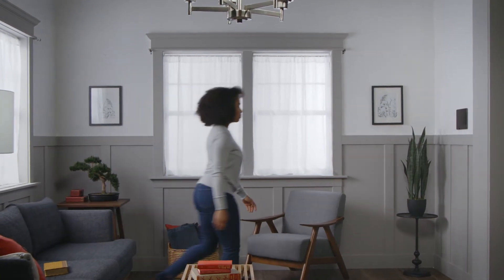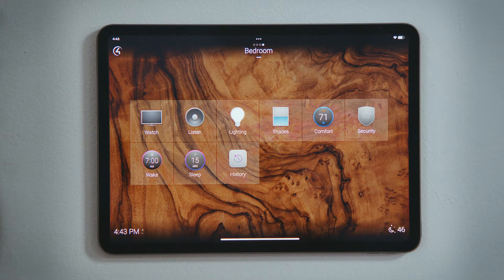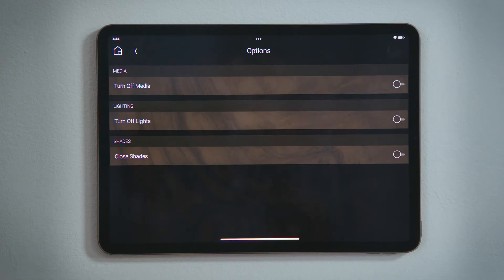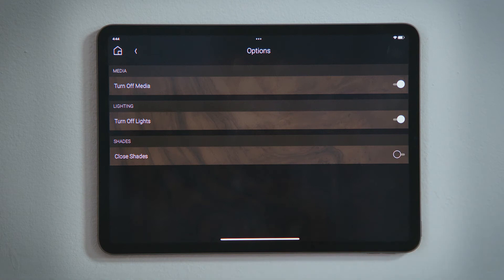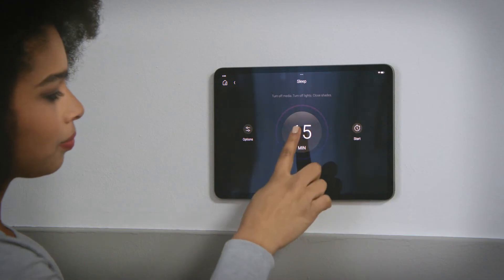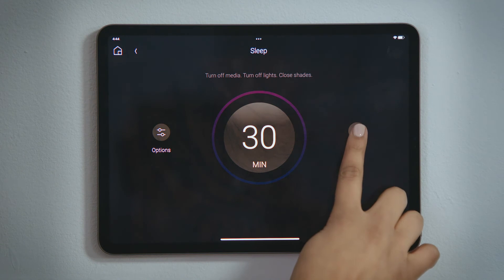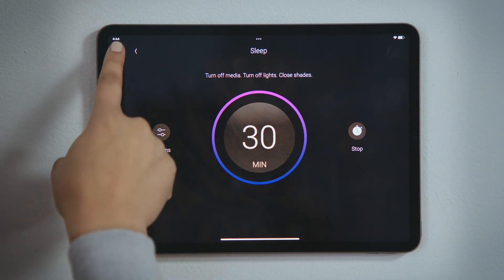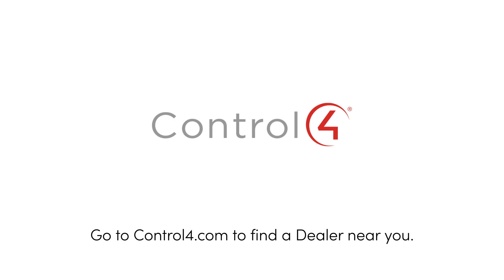How Do I Set a Sleep Timer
How do I… set a sleep timer for movies or music?

Your Control4 System can be used as a sleep timer so that you can fall asleep to a movie or to some music. Lets set a sleep timer for the Bedroom.

To set a sleep timer, tap Sleep. And then tap Options.

Here you select what you would like the Control4 system to do after you fall asleep. Tap turn off media turn off any audio or video playing in that room. Tap Turn Off Lights to turn off all the lights in that room. Tap Close Shades to lower all shades and blinds in that room.

Tap back to return to the Sleep experience. You will see your selections here. Tap the time in the center of the circle to set your schedule. Select how long you want it to wait before it turns off the media, lights and lowers the blinds. I will tap 30 minutes. Then tap done.

TAP start to turn on the sleep timer. Notice that the dial lit up, indicating that your sleep timer is set, and will turn off the media and lights, and lower the shades and blinds in 30 minutes. Tap Home to see the Sleep experience is lit to indicate the sleep timer will execute in 30 minutes. And that’s how you set an sleep timer when you are going to bed!